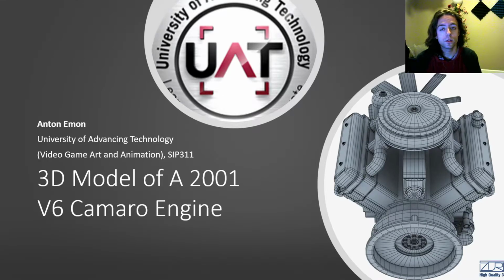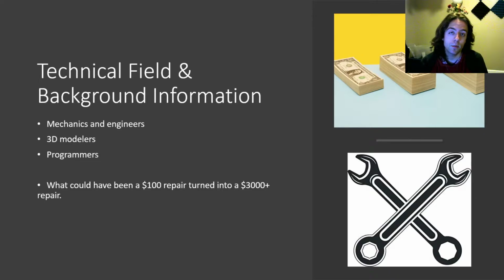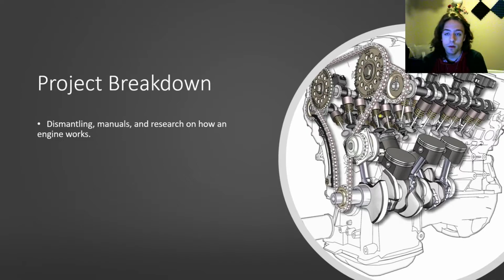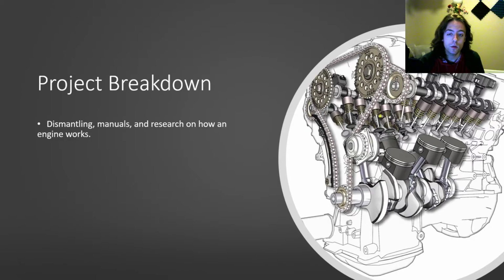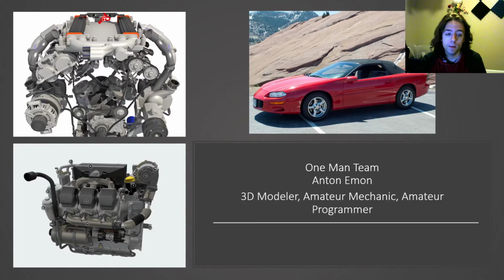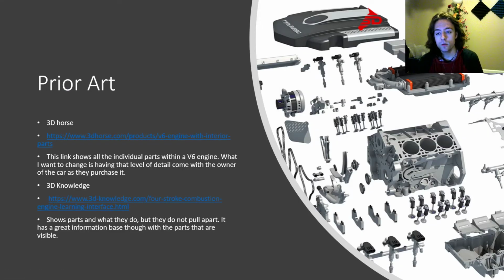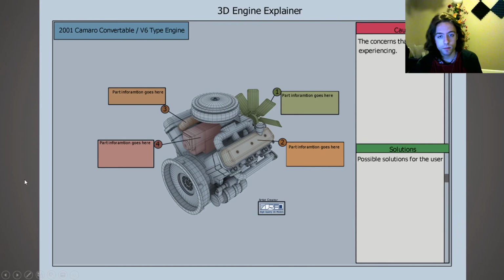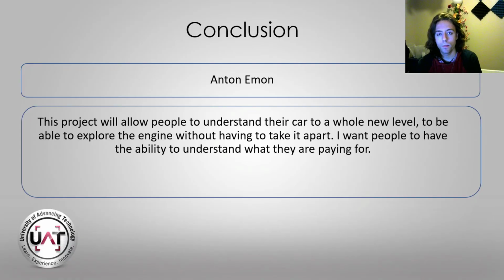SIP 3D Engine Explorer - UAT - SIP311